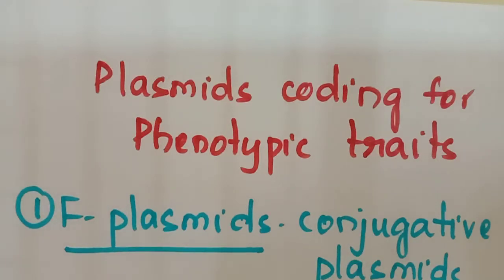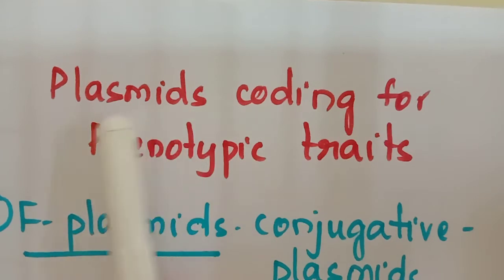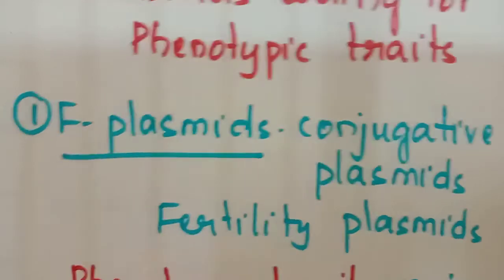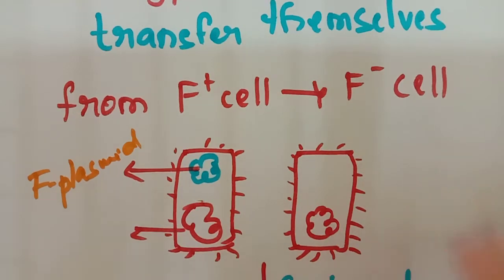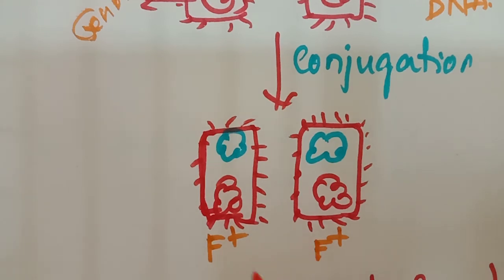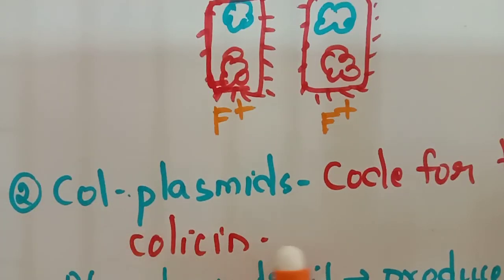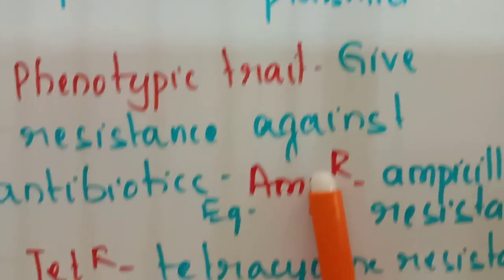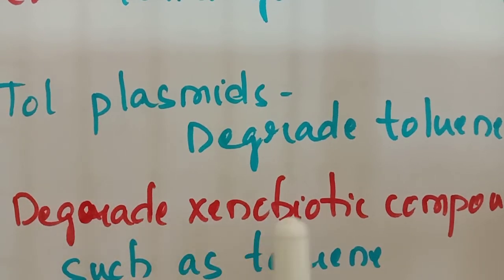Plasmids coding for phenotypic traits